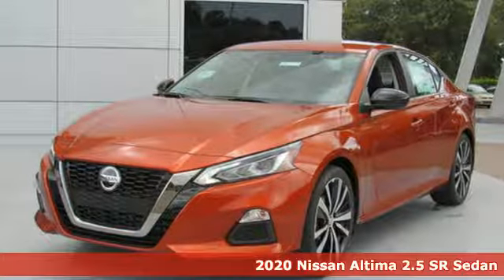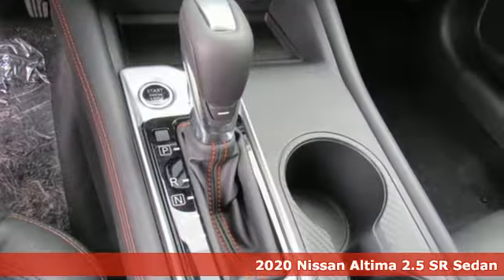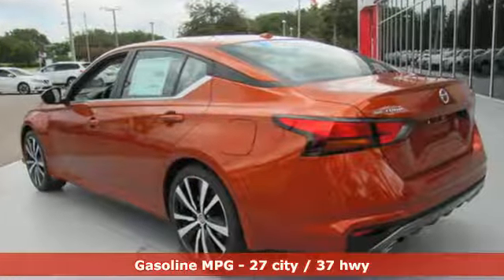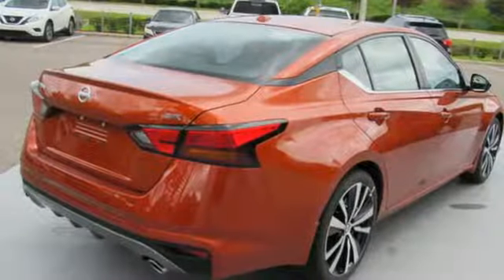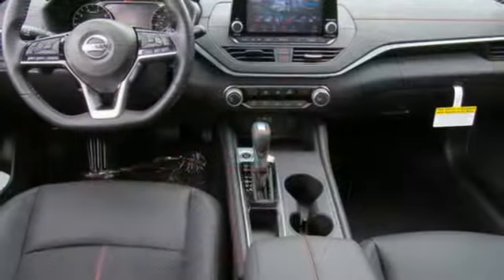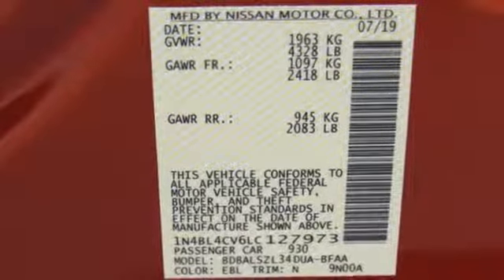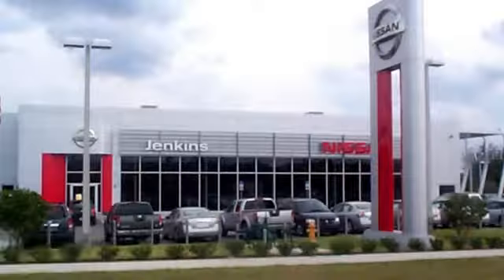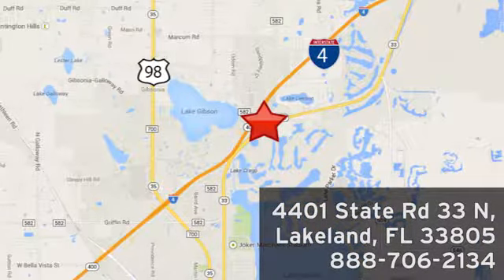New 2020 Nissan Altima Lakeland FL Tampa, FL 20AL27 - SOLD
Year: 2020
Make: Nissan
Model: Altima
Trim: 2.5 SR Sedan
Engine: 152 L 4 Cyl. Cyl.
Color: Sunset Drift Chromaflair
Stock #: 20AL27
VIN: 1N4BL4CV6LC127973

Address:
401 State Rd 33 N